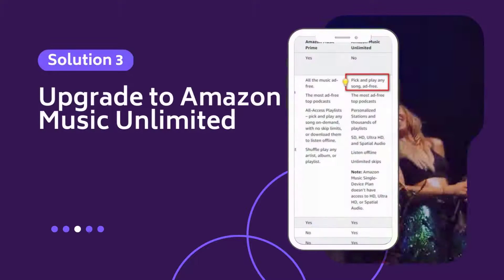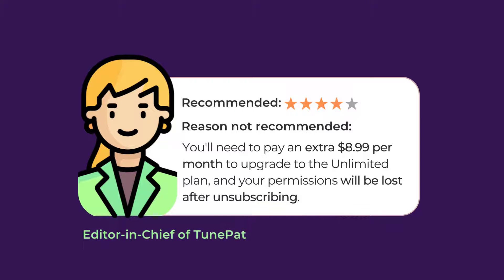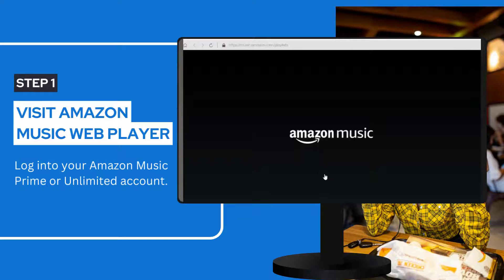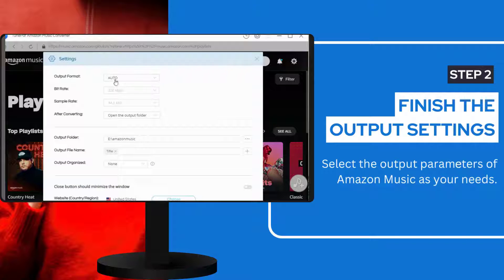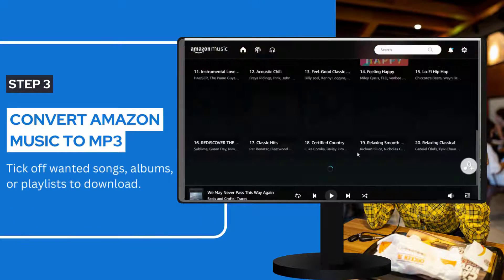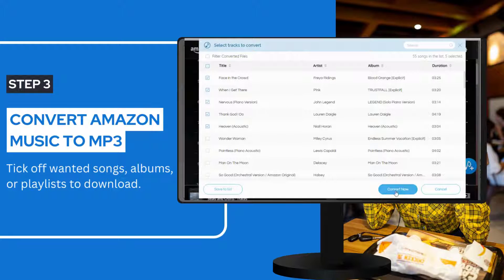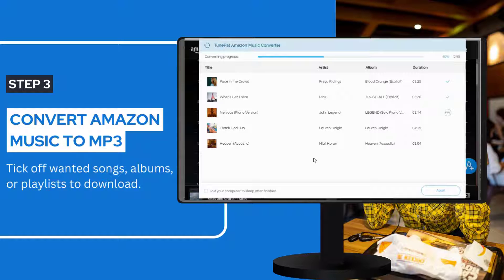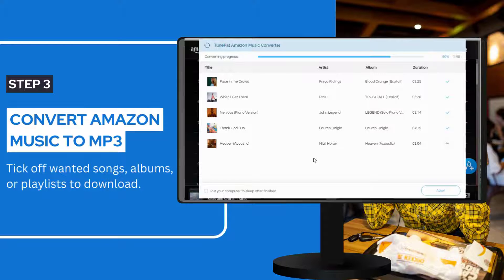How to Fix Amazon Music Prime Shuffle Only?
This video introduces the most comprehensive solution for Amazon Music Prime to only play randomly, and you can choose according to your needs.

TunePat Amazon Music Converter is a well-designed converter for Amazon Music Prime, Unlimited, and HD users to get lossless music tracks in different formats, including MP3, AAC, FLAC, WAV, AIFF, and ALAC.

This video covers a total of 4 methods:
Method 1: Return the Amazon Music App to the Previous Version
Method 3: Upgrade to Amazon Music Unlimited
Method 4: Download Amazon Music for Offline Playback with TunePat Amazon Music Converter